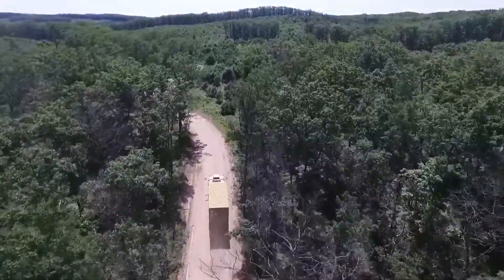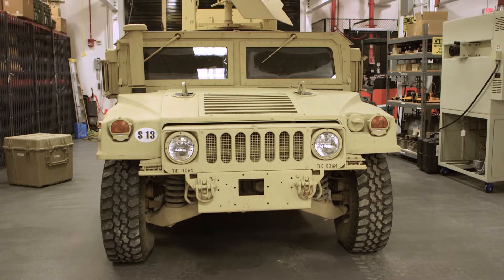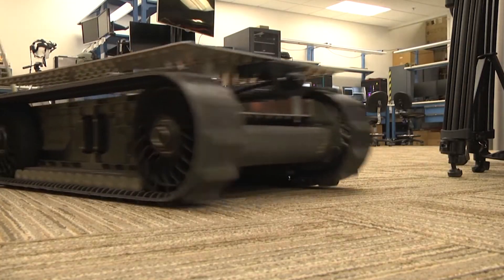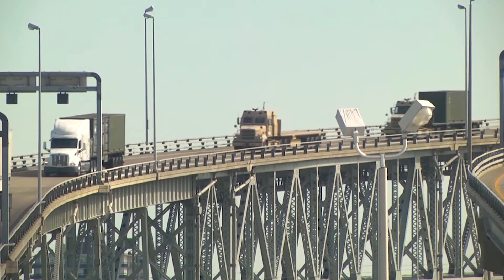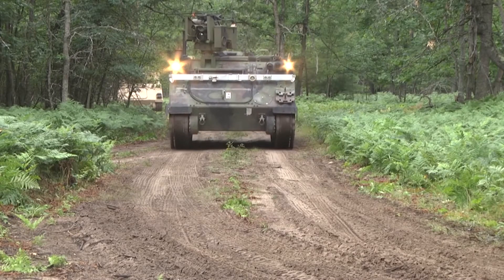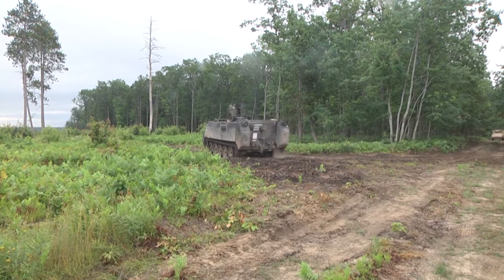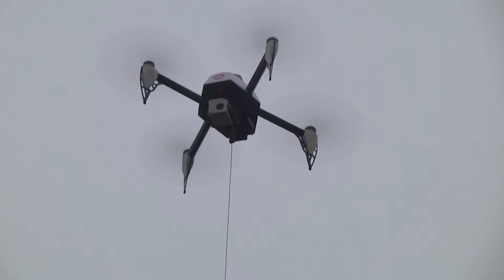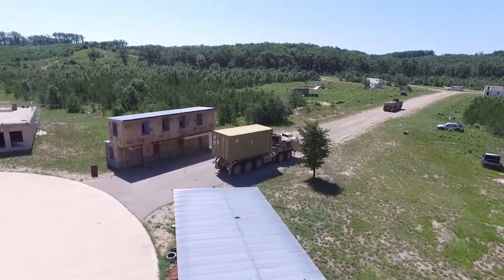TARDEC Ground Vehicle Robotics 2018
What keeps TARDEC's Ground Vehicle Robotics team busy? Check it out!